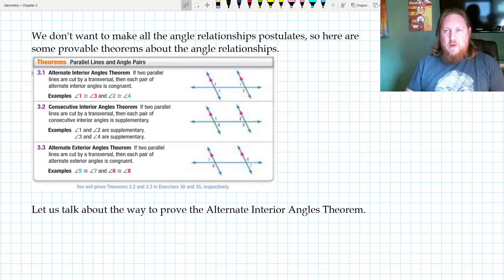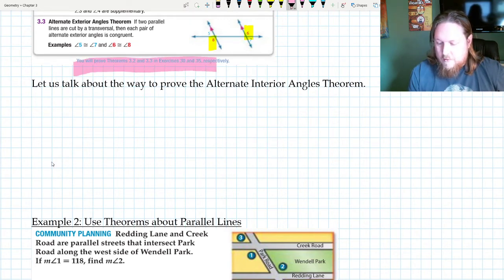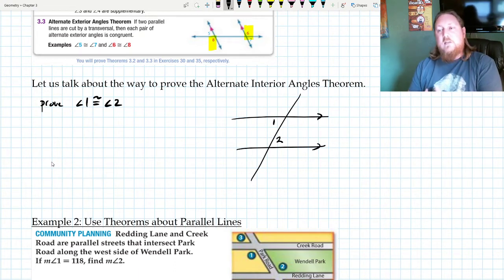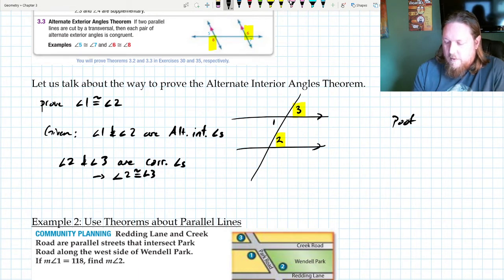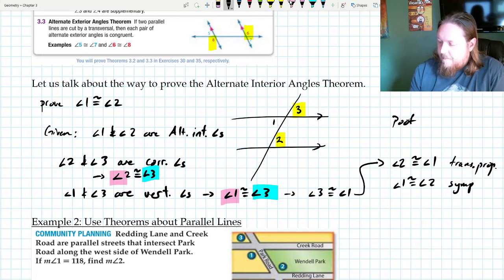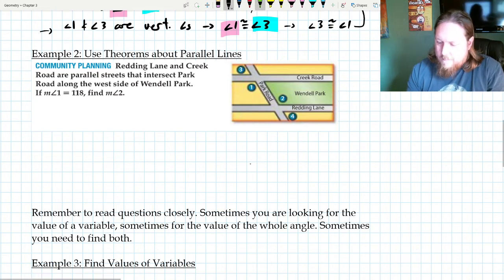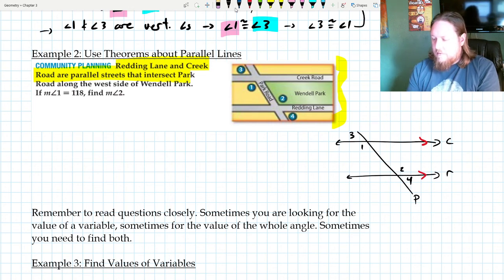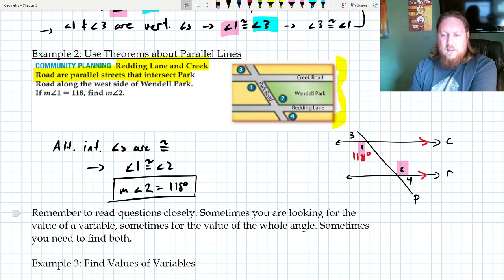G 3-2 part 2